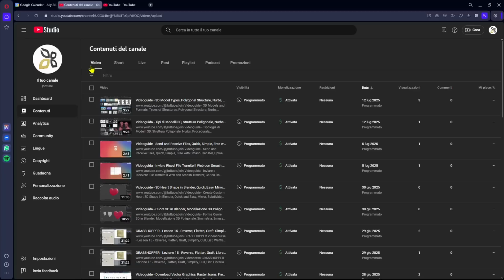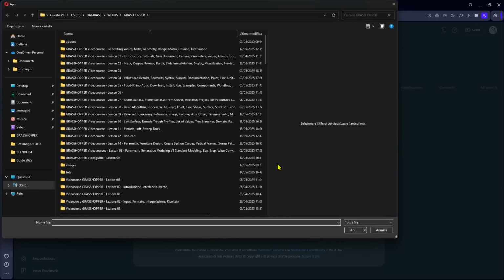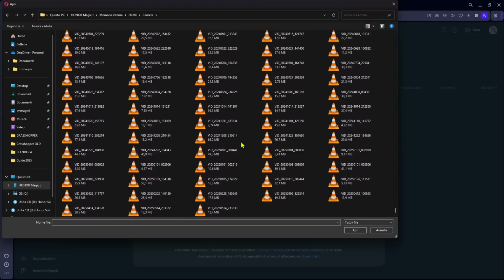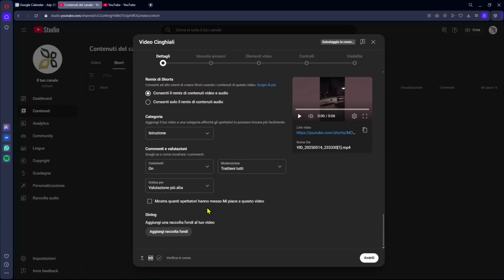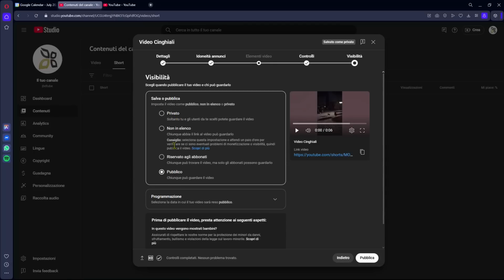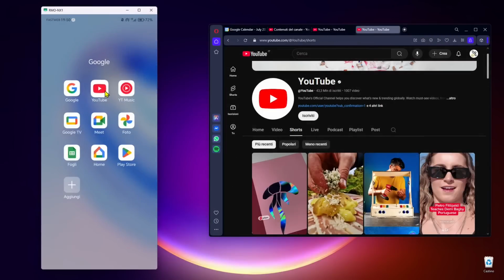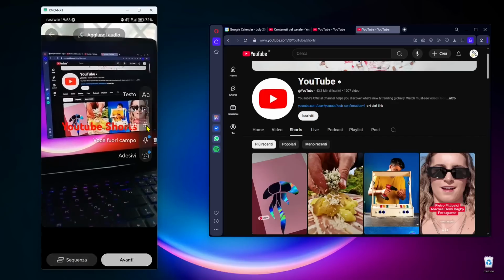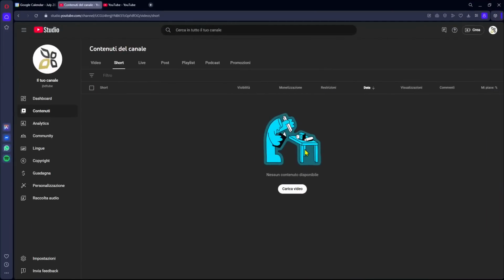Videoguide - Create Youtube Shorts, Upload from Smartphone or PC, Format, Vertical, Edit, Publish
Create Youtube Shorts, Upload Videoclips from Smartphone or PC, Video Format, Vertical, Editing, Publishing